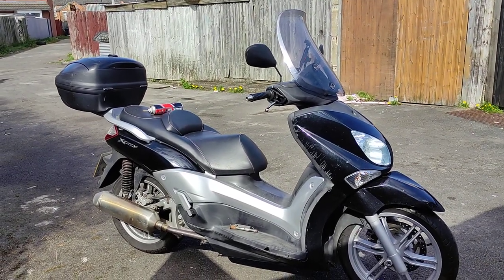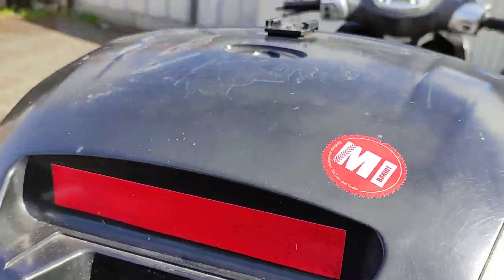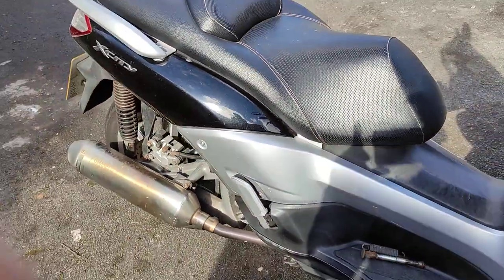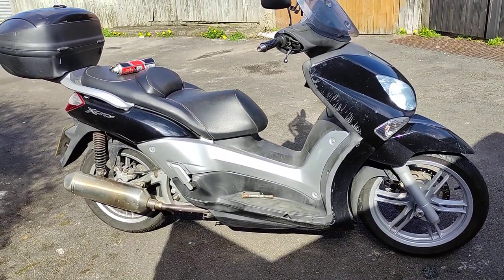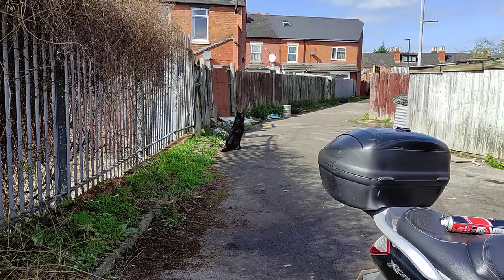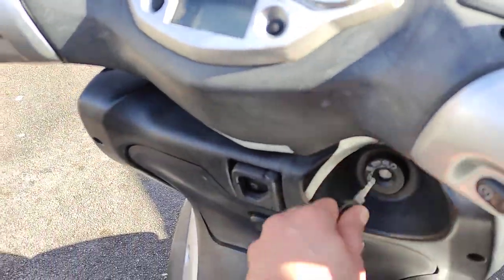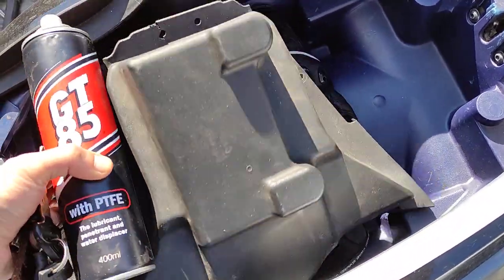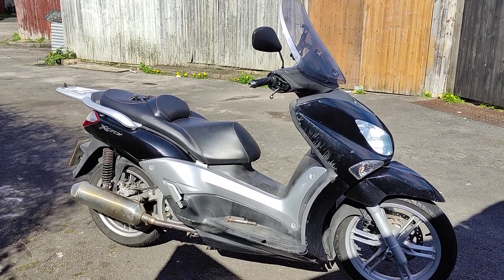Benefits of riding a scooter instead of a motorcycle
Why I ride this 250cc scooter since 2016 and the Benefits of riding a scooter instead of a motorcycle Check out my first ride

TrustedCreators Ltd - supports my channel to allow all my online content to be impartial and honest.